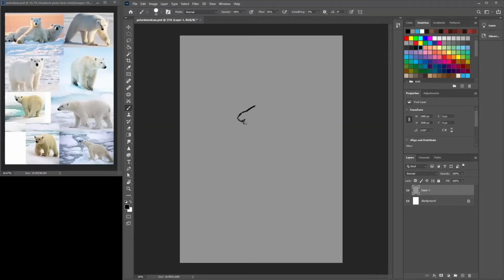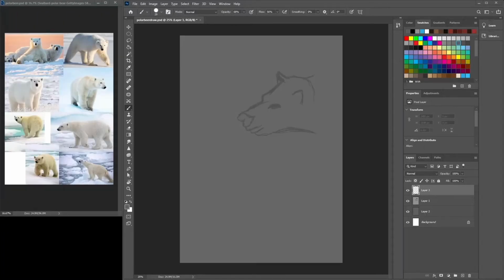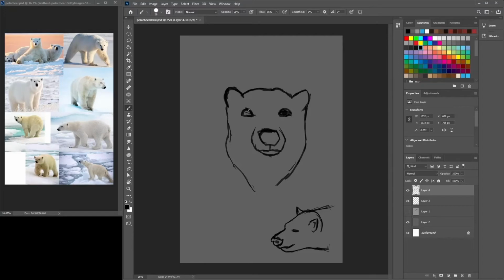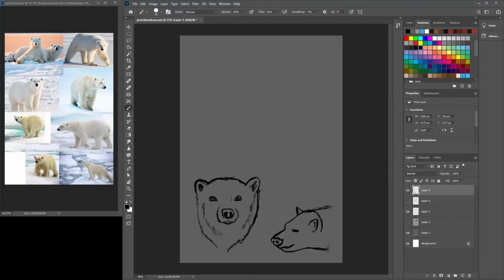Drawing A Polar Bear Head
Heya and welcome to weekly tips. In this video I draw and talk to you my approach to drawing a polar bear. Drawing this animal can be challenging but if you start of with some simple views it can be easy. Understanding the feature of this polar bear can help you draw more dynamic and interesting poses. Hope you enjoy this video and learn something new.